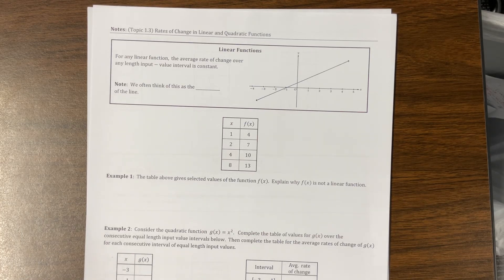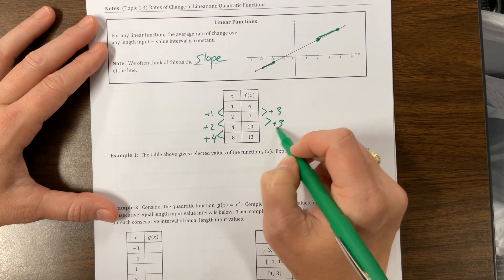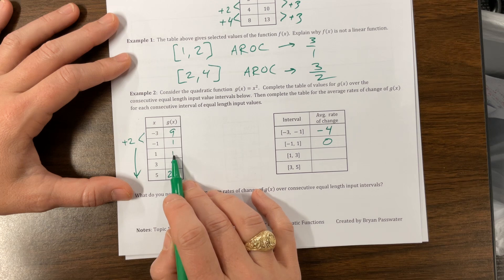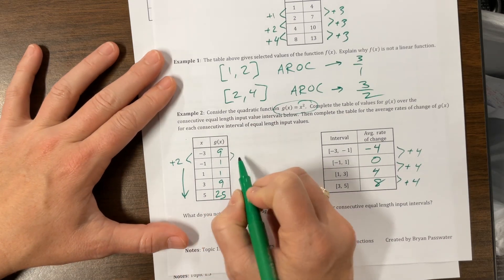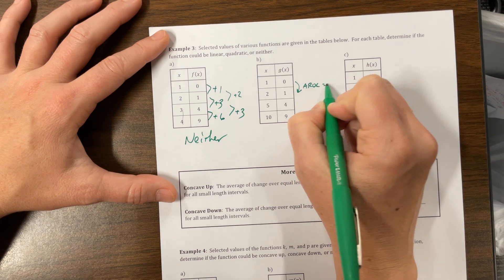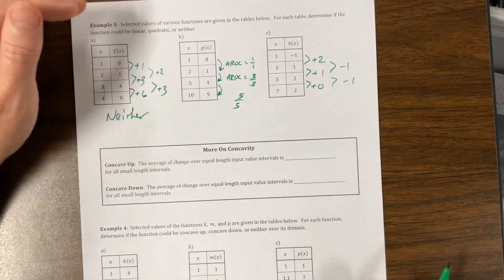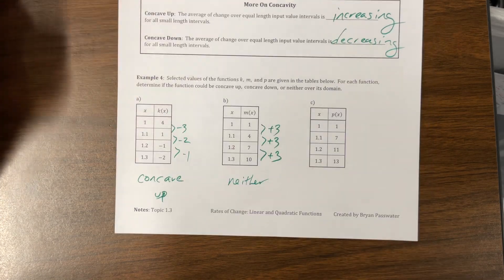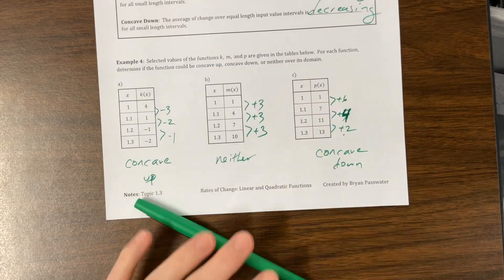AP PreCal 1.3 (24-25) Passwater's notes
Ms. Kosh teaches Mr. Passwater's notes on 1.3. We're comparing the average rate of change in linear and quadratic functions.